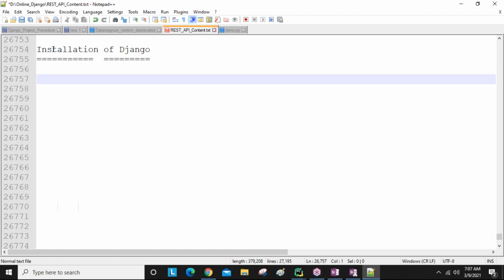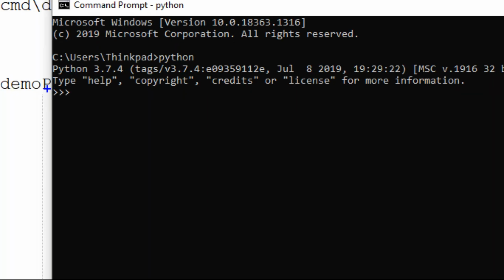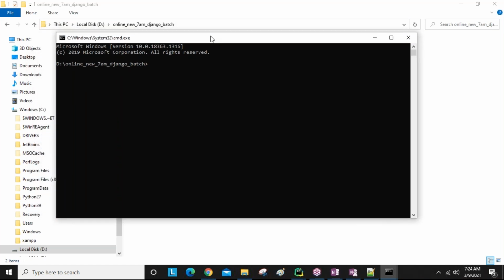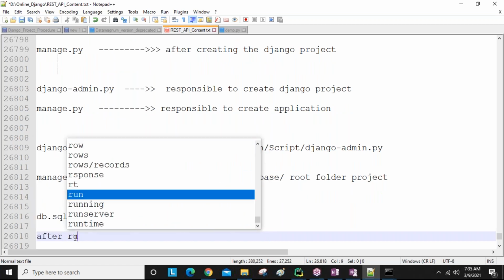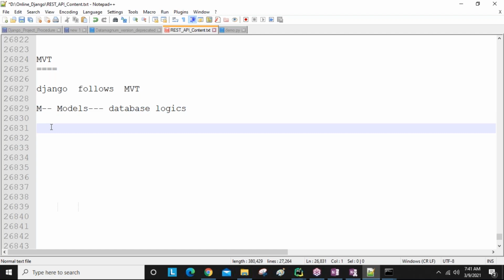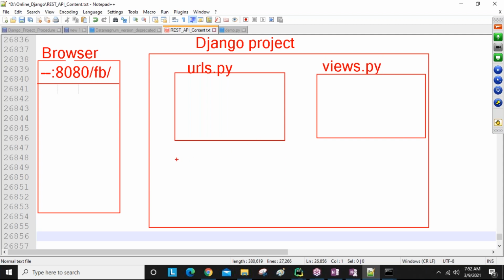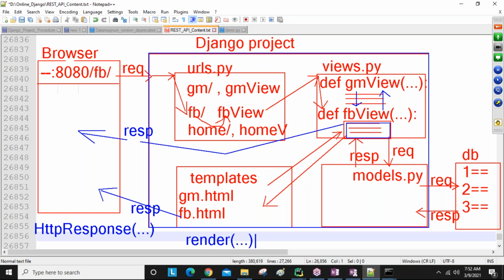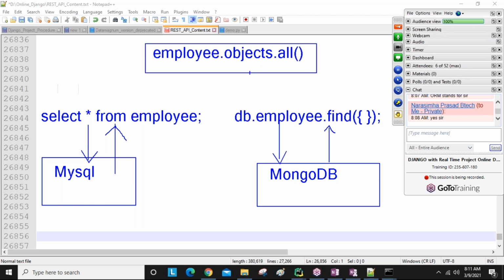DJANGO tutorials || Demo - 5 || by Mr. Srinivas On 09-03-2021 @7AM IST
Java tutorial by durga sir